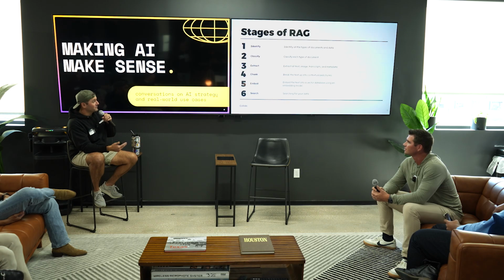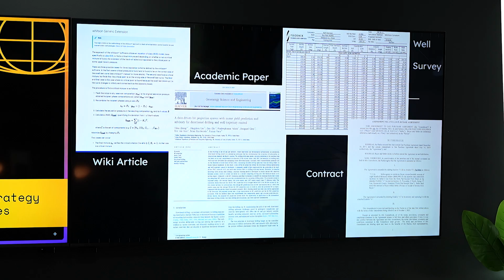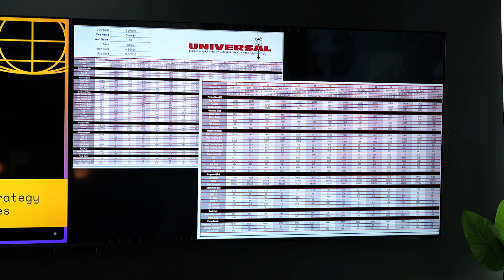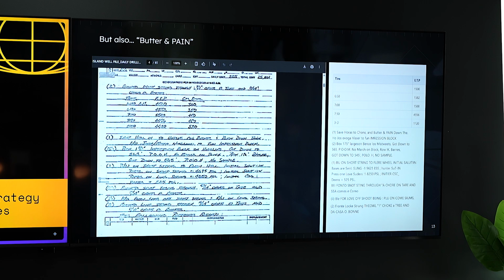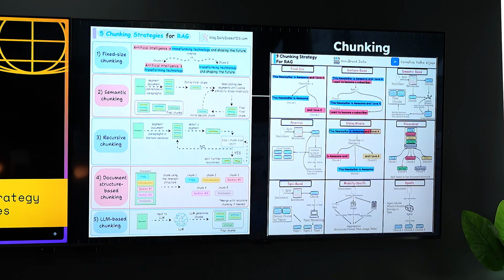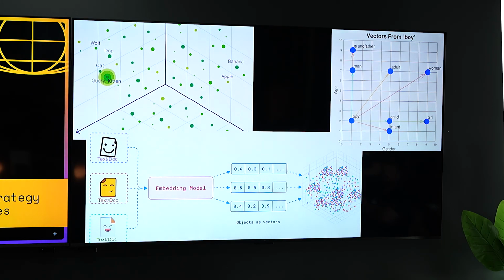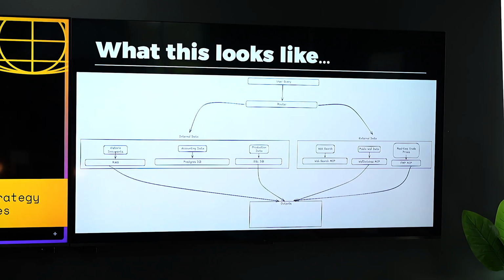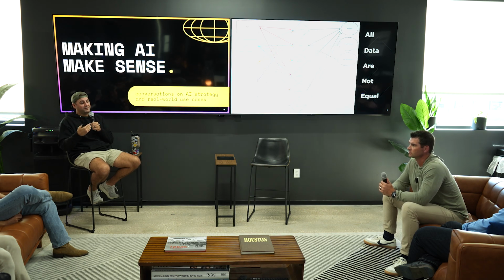Drilling Down on Data with Bobby Neelon & John Kalfayan Collide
Bobby Neelon and John Kalfayan from Collide break down the messy reality of getting data ready for RAG, why PDFs are dumpster fires for unstructured data, how extraction changes depending on whether you're dealing with drilling surveys or handwritten logs, and why chunking strategy matters more than people think. They walk through embeddings, vector databases, MCP servers for pulling external data without leaking internal info, and why good metadata and folder structure actually make AI deployments way easier. Plus the hard truth that AI isn't a silver bullet for bad data management and the crap-in-crap-out problem is getting worse because now it can hallucinate on top of the crap.

Join the conversation shaping the future of energy.
Collide is the community where oil & gas professionals connect, share insights, and solve real-world problems together. No noise. No fluff. Just the discussions that move our industry forward.

0:00 - Introductions and RAG overview
3:15 - Document identification and classification challenges
8:40 - Extracting data from unstructured PDFs
13:25 - Real world examples of messy data formats
18:50 - OCR paired with vision models for extraction
22:10 - Chunking strategies and when to use each
26:35 - Embeddings and vector databases explained
30:20 - MCP servers and external data integration
35:45 - Getting data AI-ready with metadata and structure
40:30 - Text-to-SQL approaches and database access
44:15 - Handling duplicates and M&A data integration
48:50 - How AI learns context over time
53:40 - Why traditional data management matters more than ever